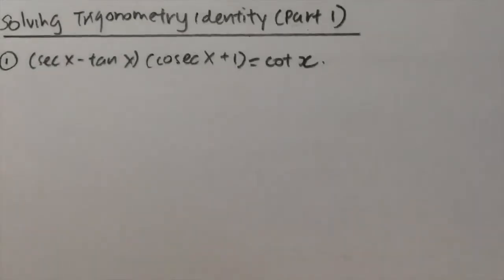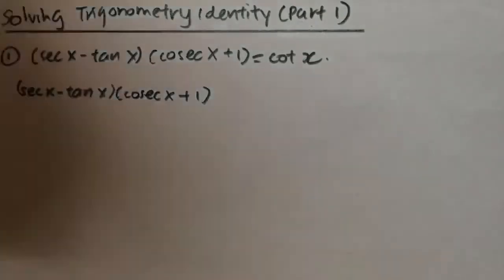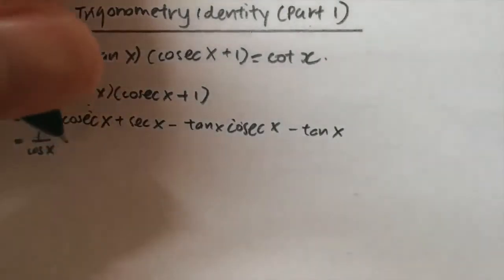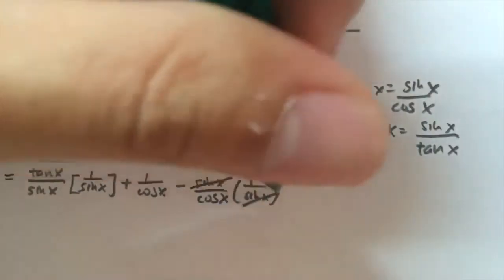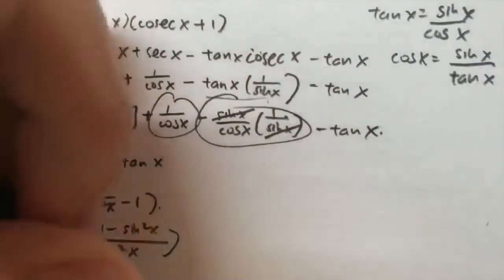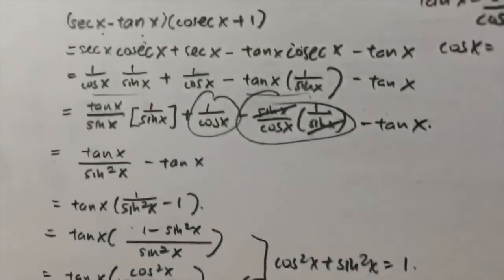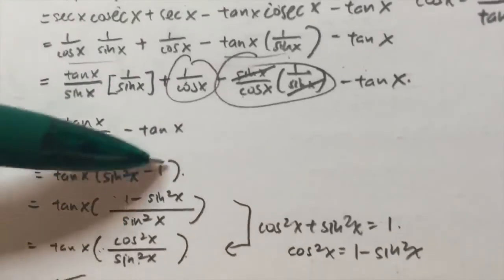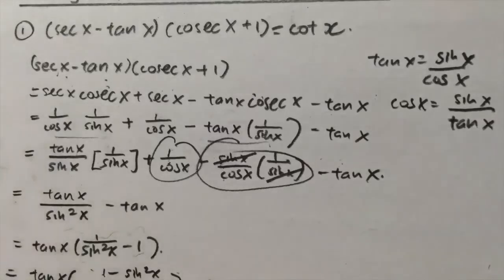Proving Trigonometric Identities (sec x - tan x)(cosec x + 1) = cot x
View count before 3 March 2015: 202